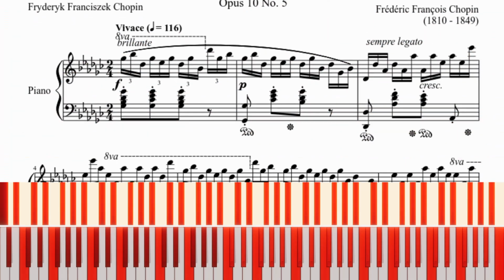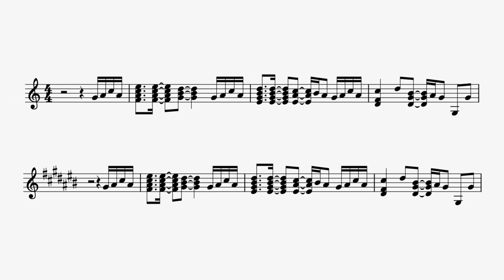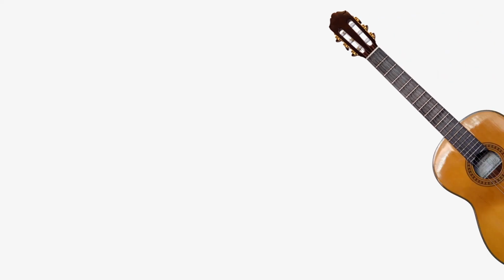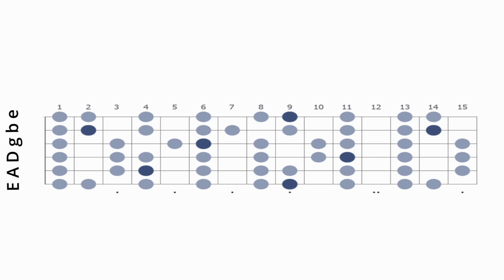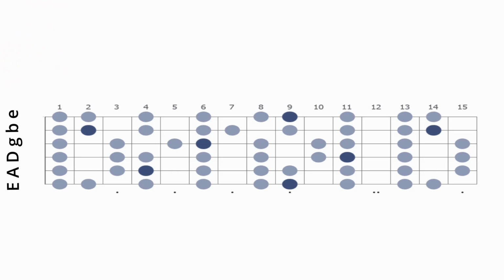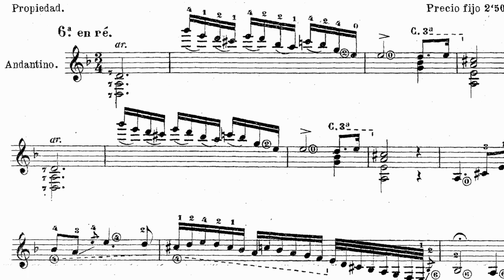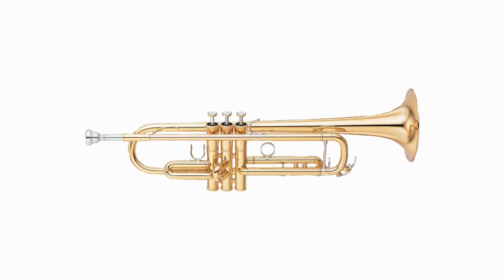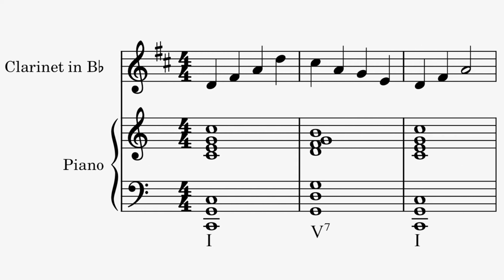Why we need multiple keys in music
In this video, I'll explain why we still need many key signatures in music despite equal temperament and how writing music in just one key is not feasible.